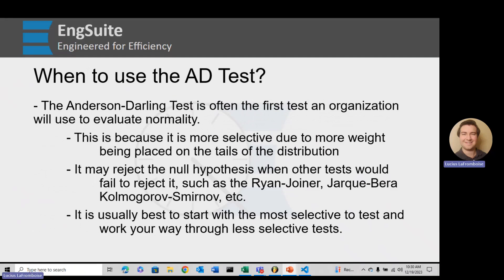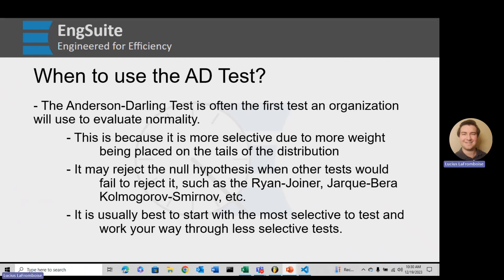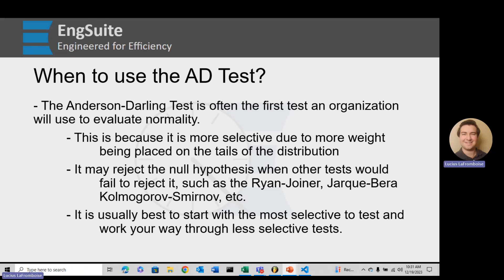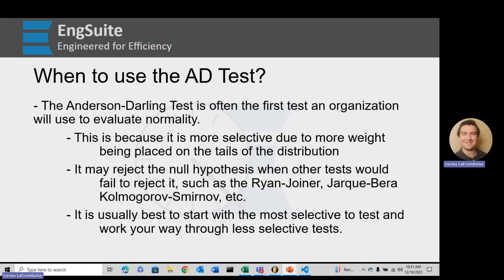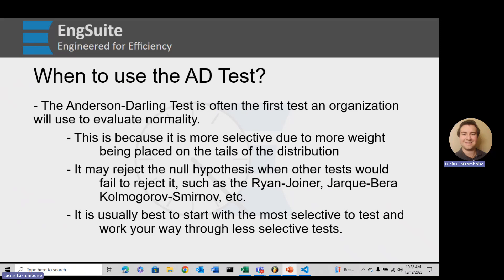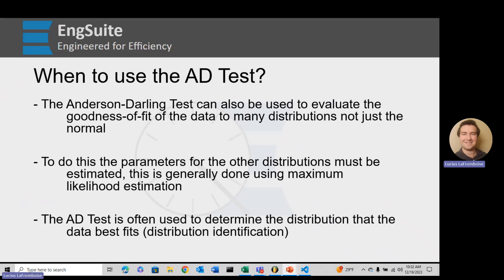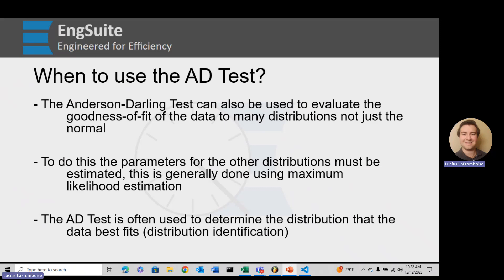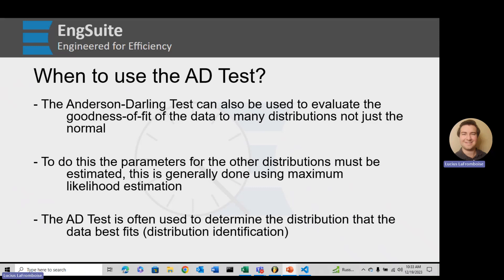When do we use the Anderson Darling Test - Engineering Statistics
The Anderson-Darling Test is commonly used in engineering and often the first test when assessing normality. This video was taken from the full Anderson-Darling Introduction Video That introduction video was made to focus on the mathematics of the Anderson-Darling Test but the information presented in the snippet is important background for understanding the math.